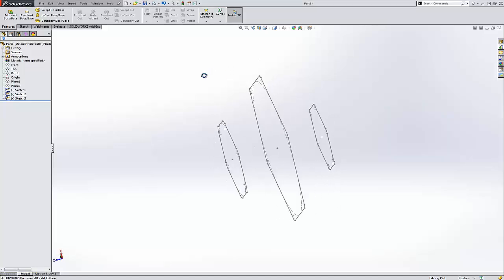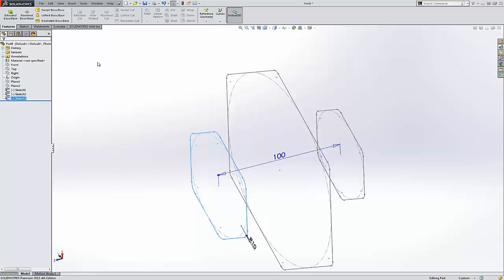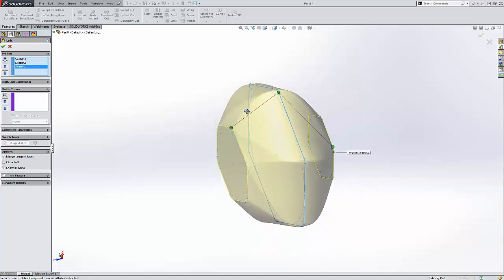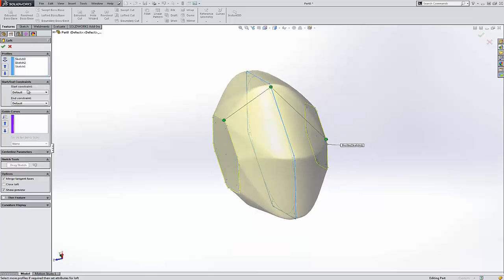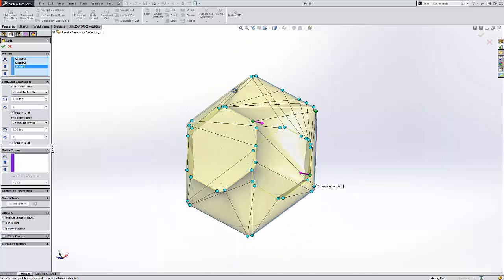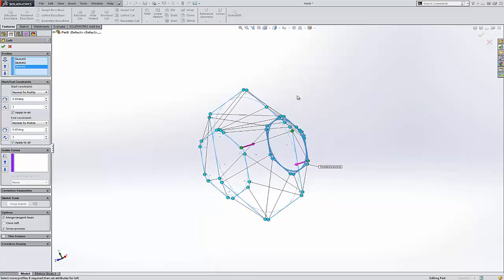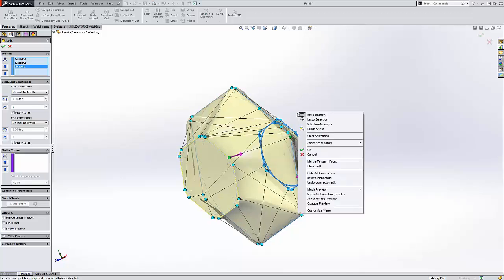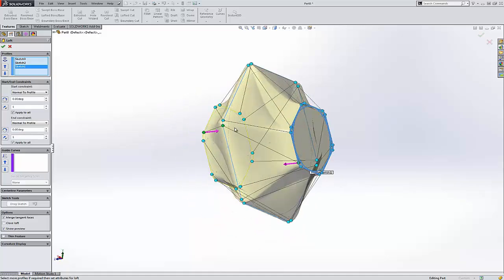SOLIDWORKS - Manipulate Your Loft with Connectors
Learn how to use loft connectors to influence how your loft transitions through each profile section.

Quick Tip presented by Tim Roberts of GoEngineer.